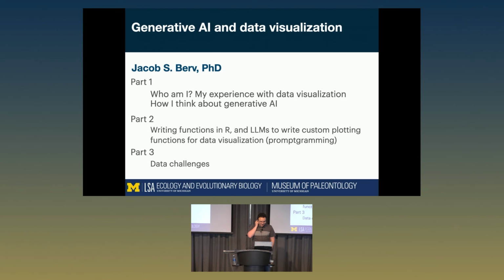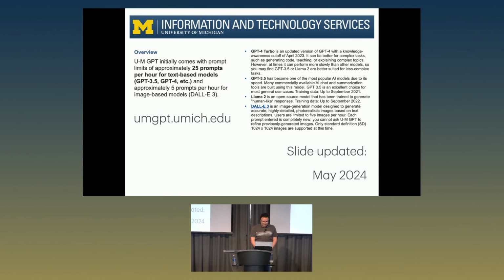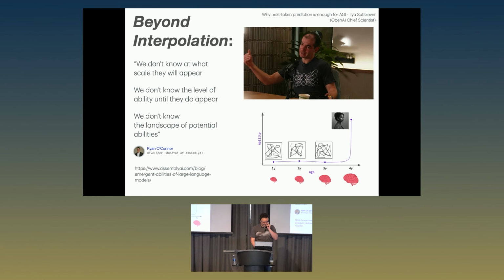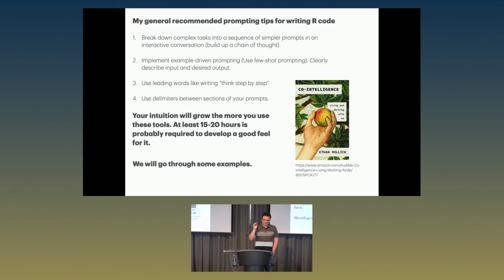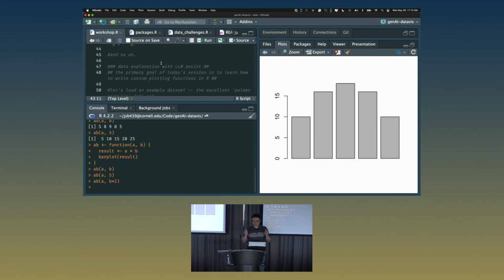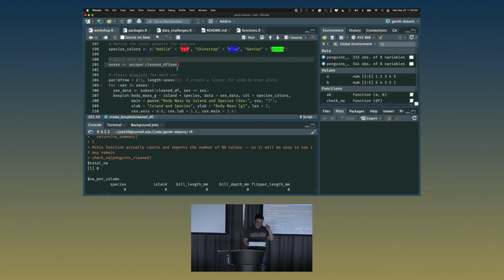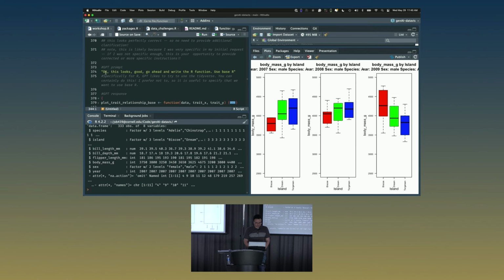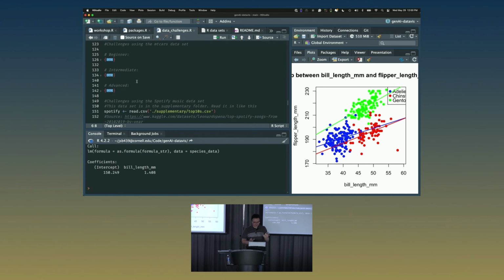Visualizing and Presenting Data | Dr. Jacob Berv | 2024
Generative AI Tutorials

Speaker: Dr. Jacob Berv, Schmidt AI in Science Fellow, Michigan Institute for Data Science

This session on using generative AI for data visualization is tailored for individuals with a background in R. Basic familiarity with R syntax, reading in and manipulating data, installing packages from CRAN or GitHub, and basic knowledge of writing custom functions will be helpful. Dr. Jacob Berv will focus on practical examples of leveraging LLM tools in data visualization workflows, including an overview of the principles of data visualization and a discussion of GPT models for writing code and data exploration.

Generative AI Tutorial Series: "Visualizing and Presenting Data"